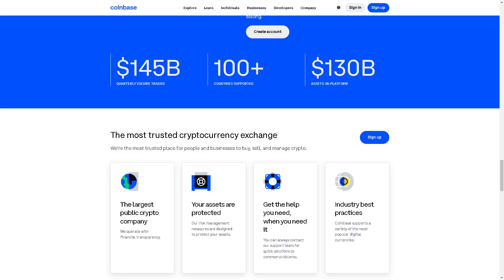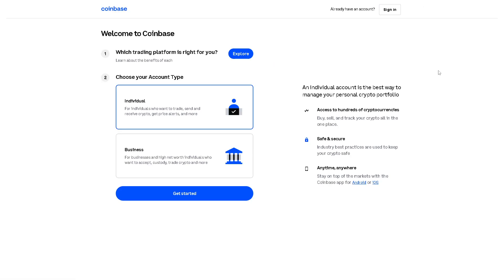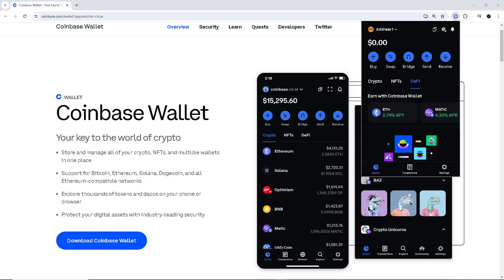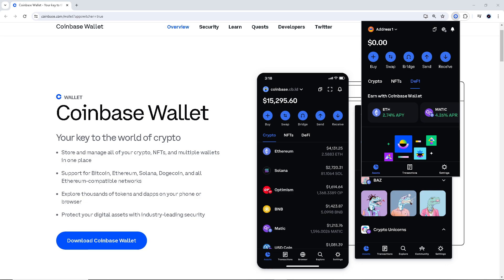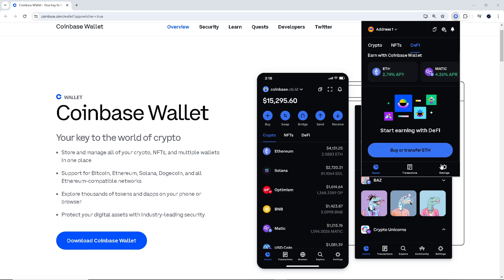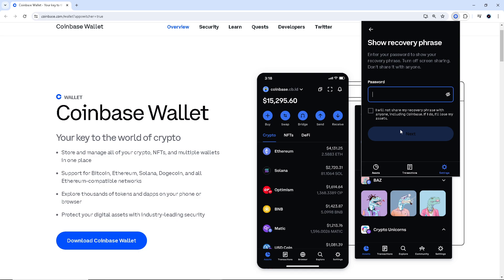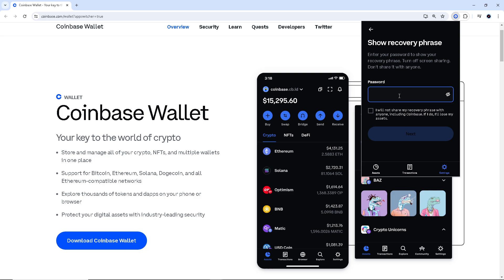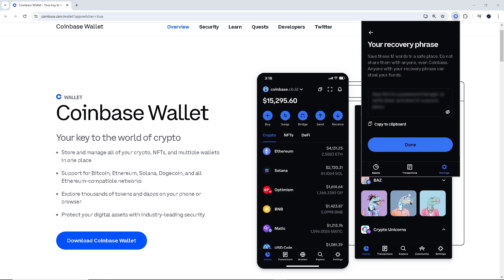How to Find Coinbase Wallet Recovery Phrase (Full 2024 Guide)